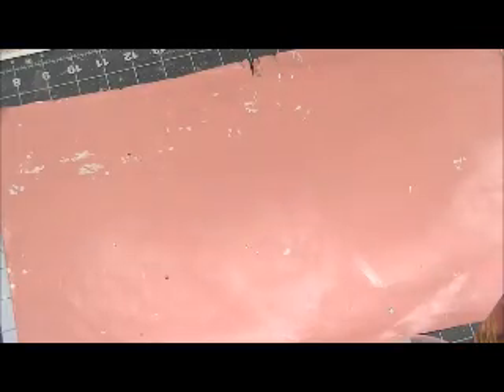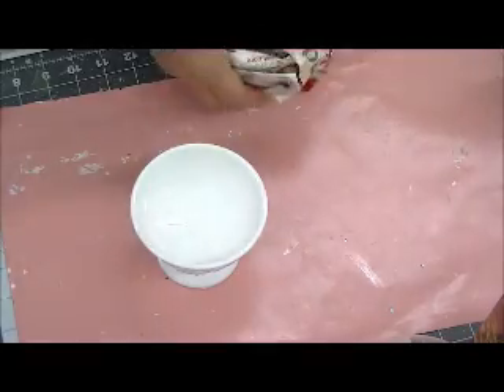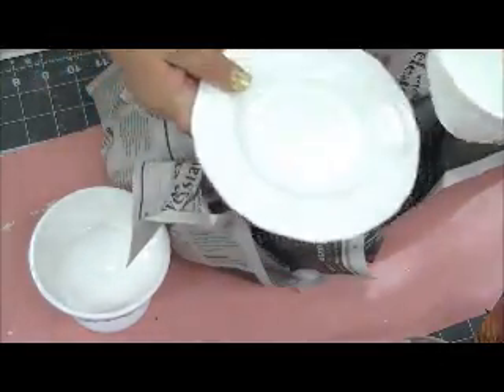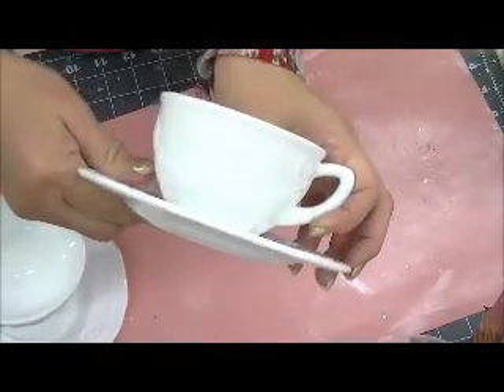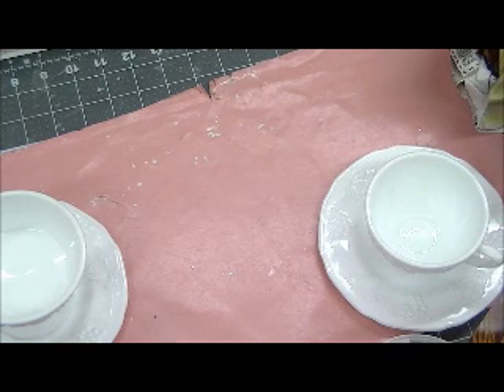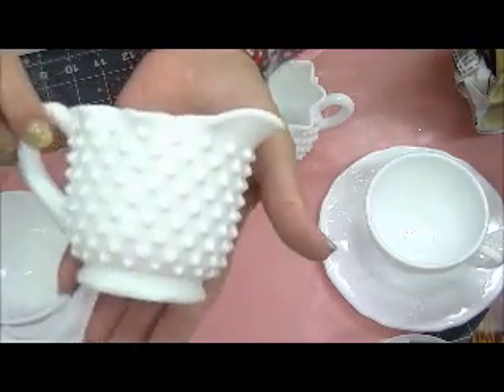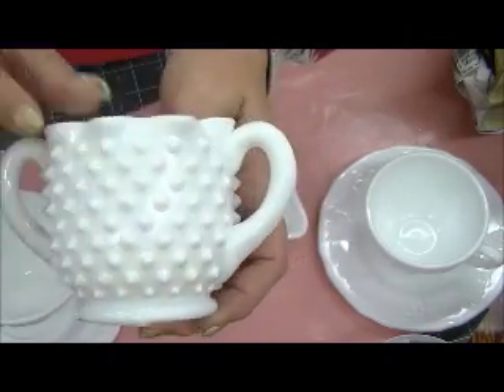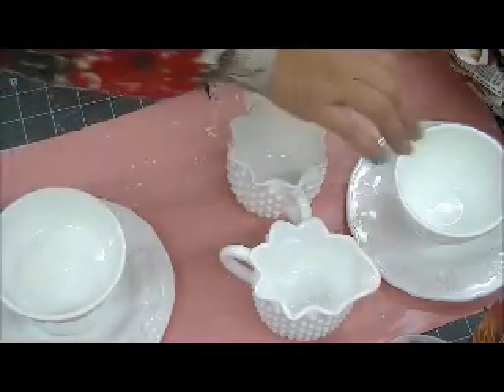Small Thrift Store haul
Check out this small but mighty thrift store haul.  Comment if you have any ideas what I should create with it ! I'd love to hear it.